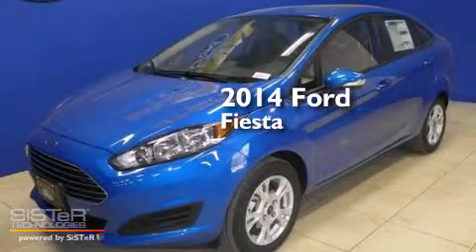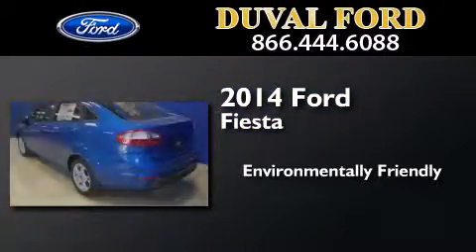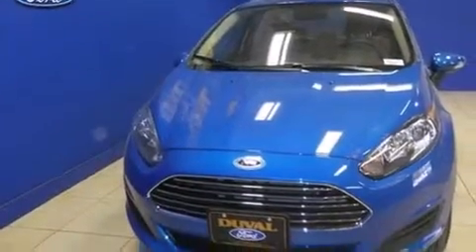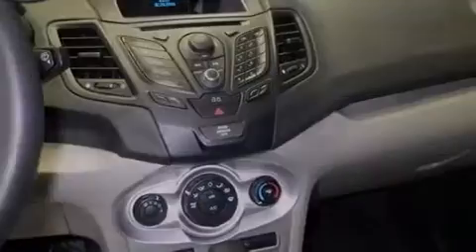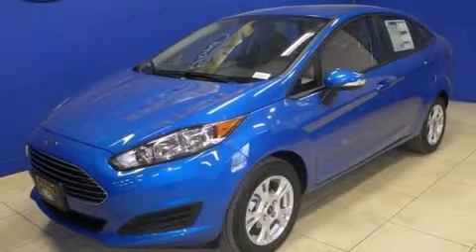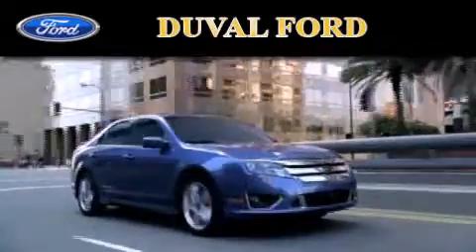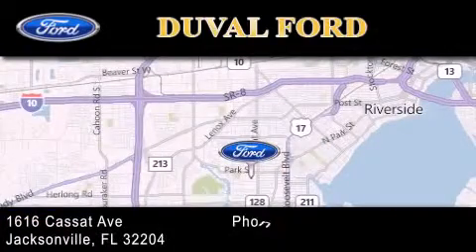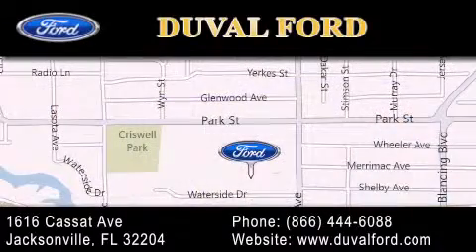2014 Ford Fiesta Jacksonville FL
We have been honored to serve the Jacksonville FL area , we promise that your experience at our dealership will exceed your expectations ! Year : 2014 Make : Ford Model : Fiesta Engine : 1.6L 4 cyls Trans . : 44A Exterior : Blue Candy Metallic Tinted Clearcoat Interior : Med Lght Stone Cloth Seat Stock : EM202202 Duval Ford 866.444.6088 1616 Cassat Ave Jacksonville , FL 32204